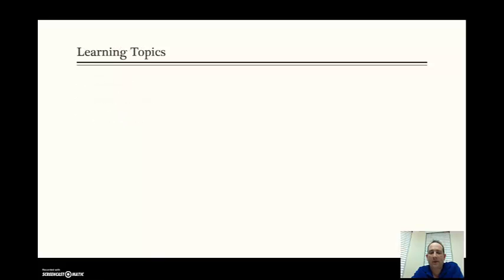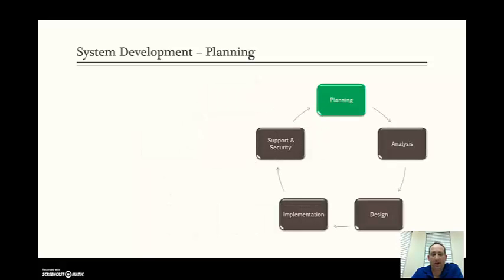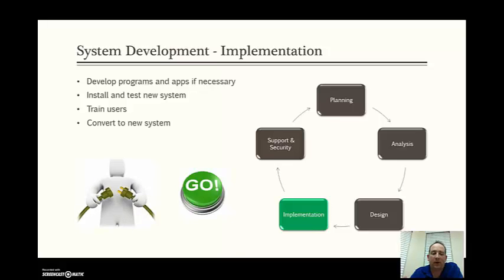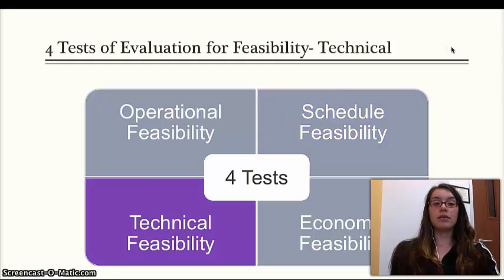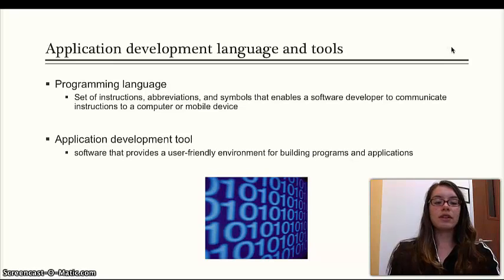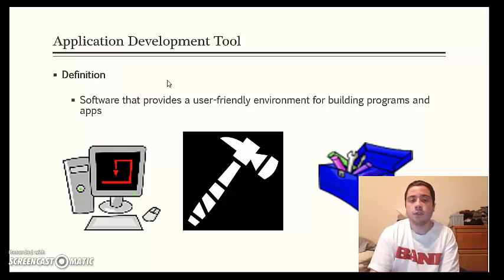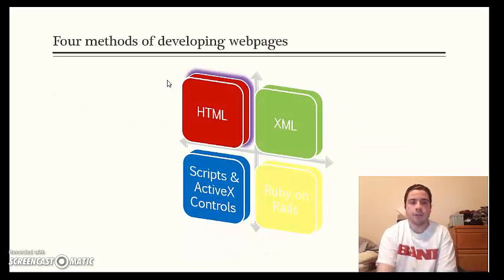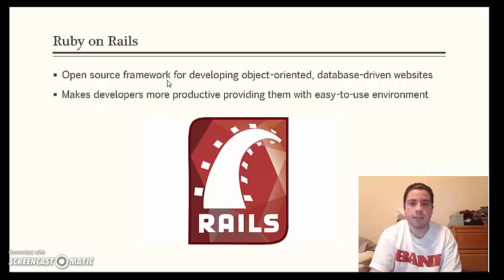Chapter 12 Semester Project - Final